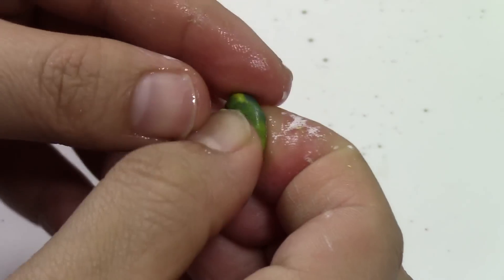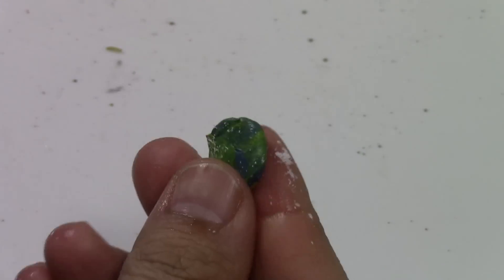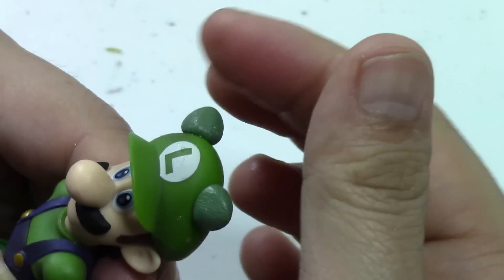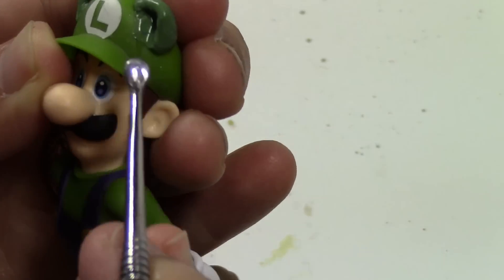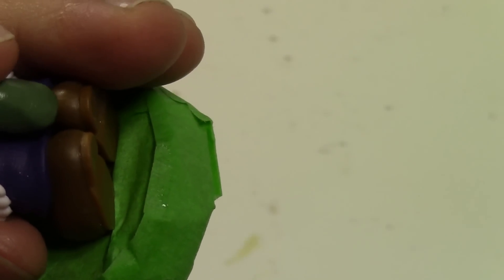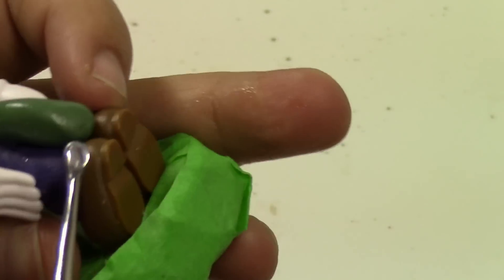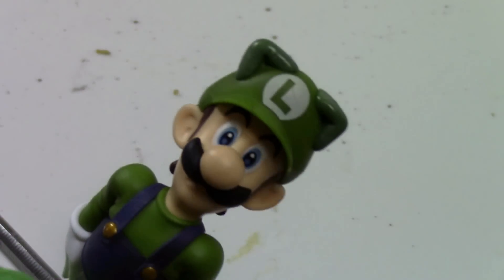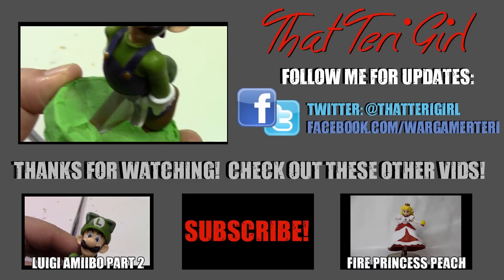Raccoon Luigi Amiibo Customization & Repaint Tutorial Pt 1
In this video I describe the steps I used to sculpt ears and tail onto the stock Luigi Amiibo.

Opening Sequence Credits:
Music by Kevin McLeod (Incomptech.com - Go Karts) used under CC License 3.0
Animation by David Hiatt (Pancake Productions)